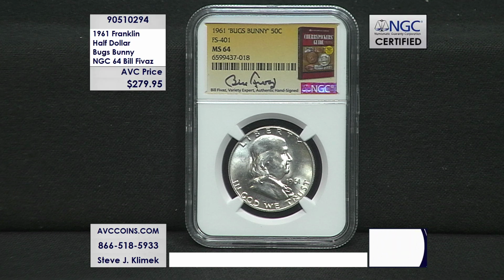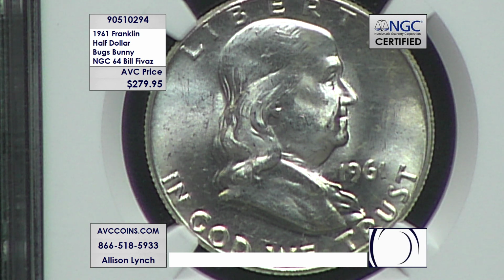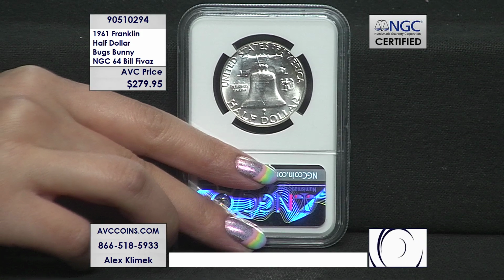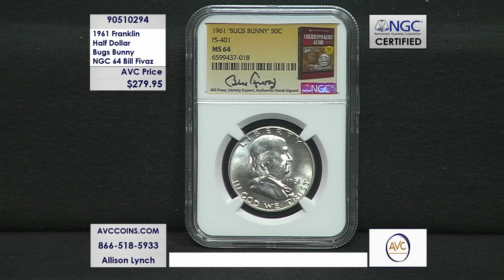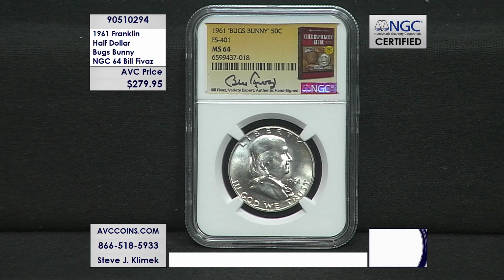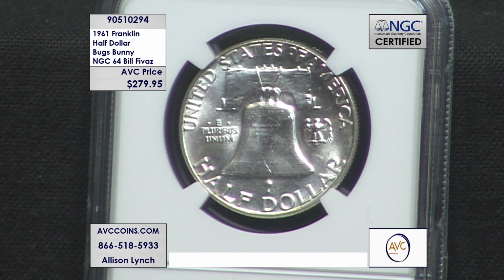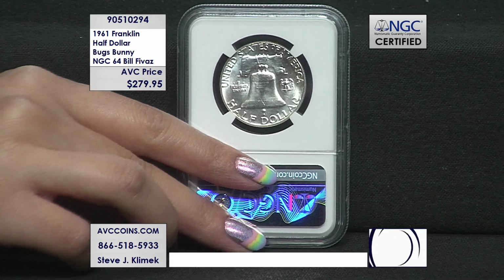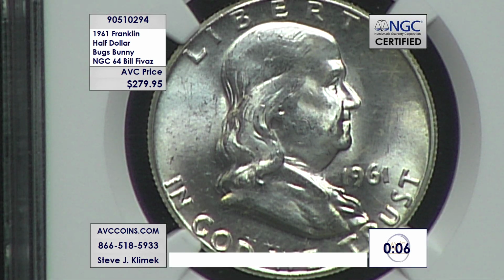1961 Franklin Half Dollar - Bugs Bunny - NGC 64 Bill Fivaz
1961 Franklin Half Dollar - Bugs Bunny - NGC 64 Bill Fivaz